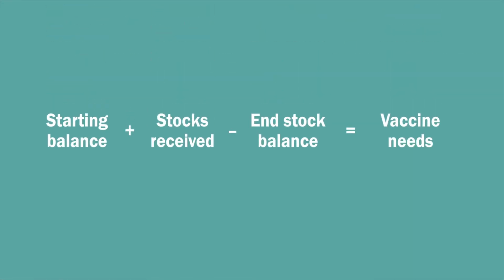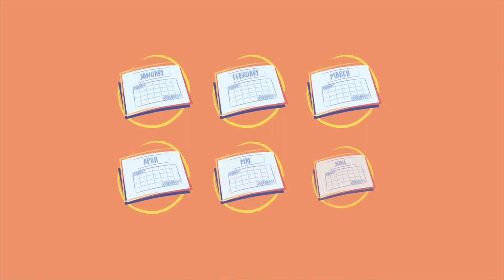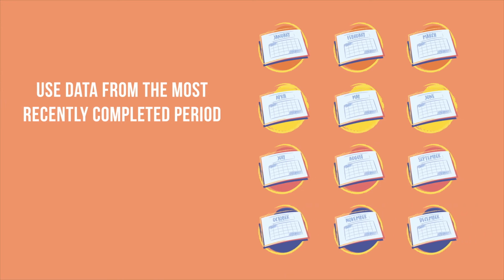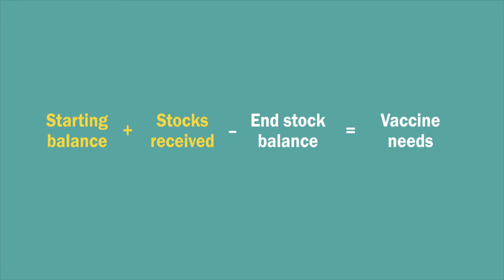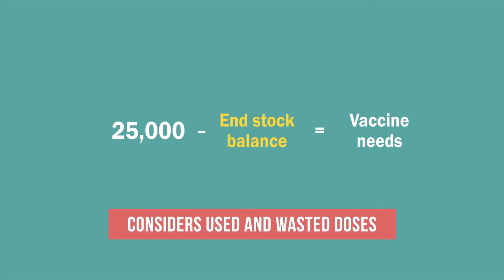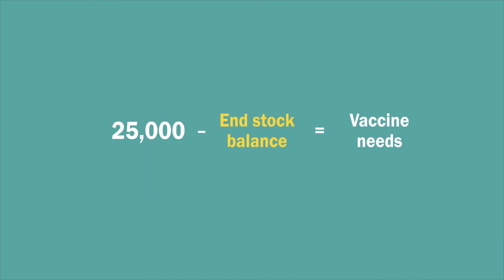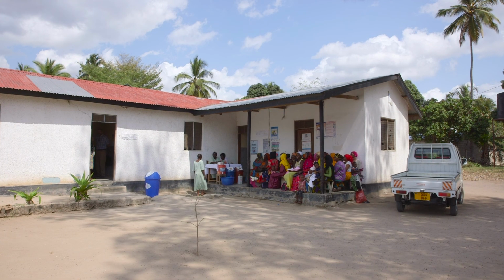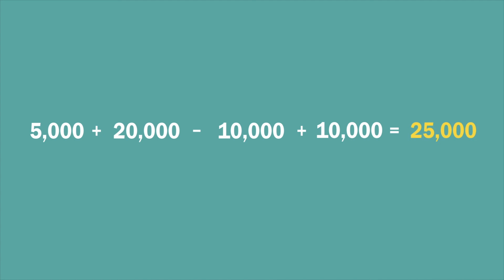Estimating Vaccine Needs by Previous Consumption